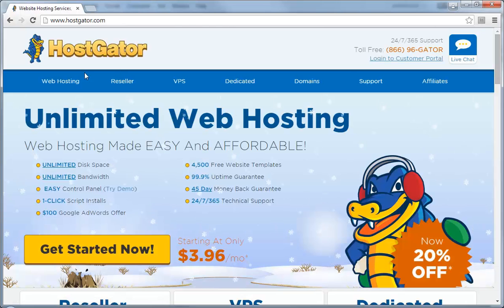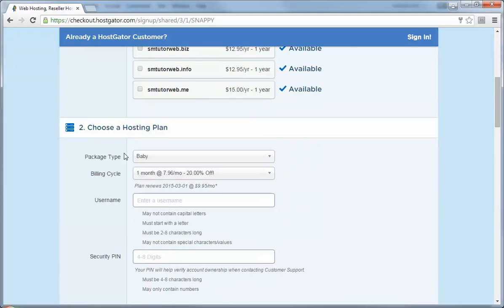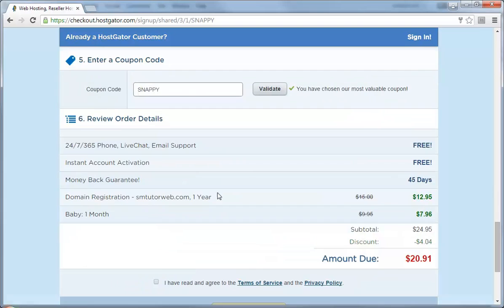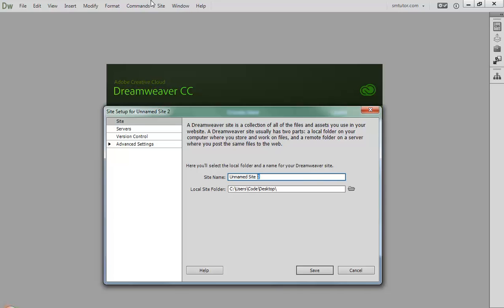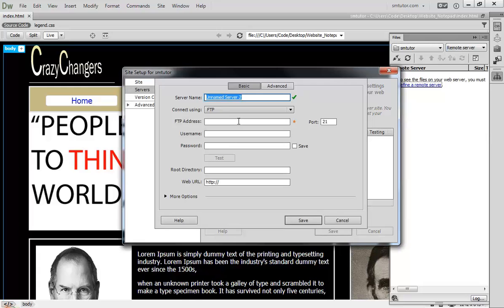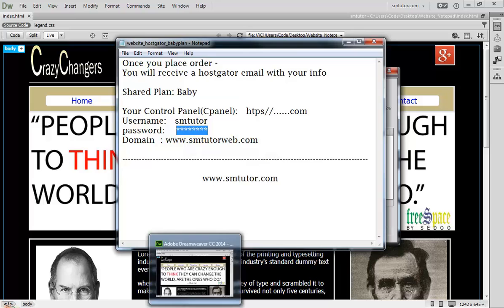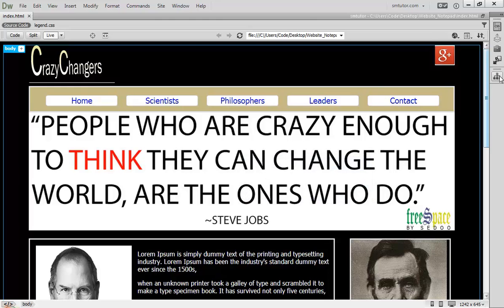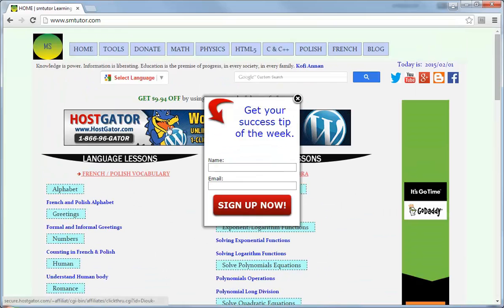How to Publish a Website Online in Dreamweaver CC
How to Publish a Website Online Using Dreamweaver CC and CS6
►GET 25%OFF WEB HOSTING AT HOSTGATOR.COM: CHEAPERFOR